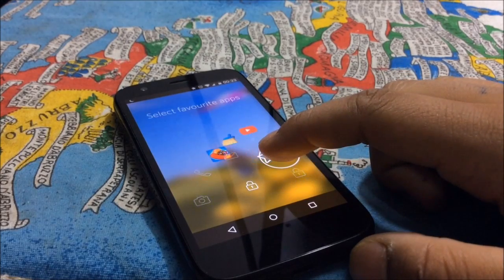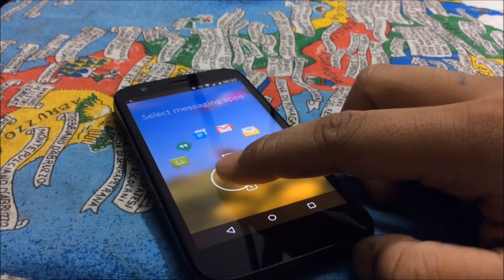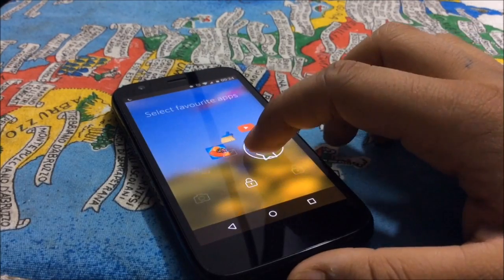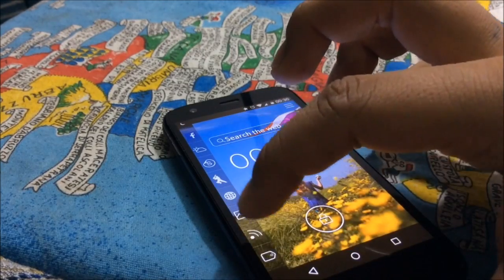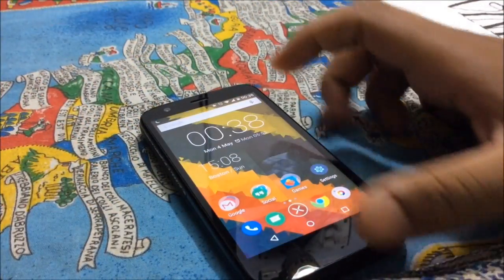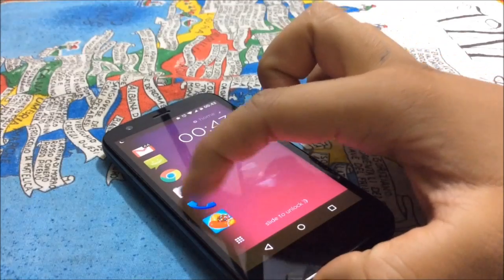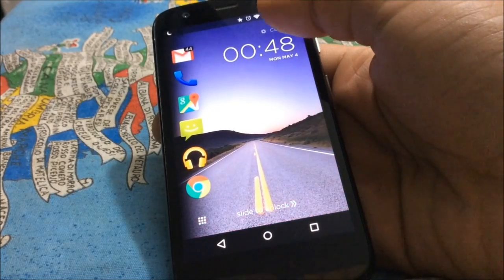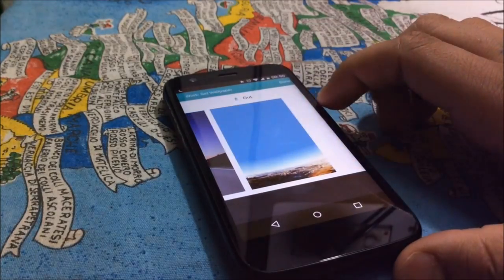Top 3 Best Lockscreen Replacement Apps 2015